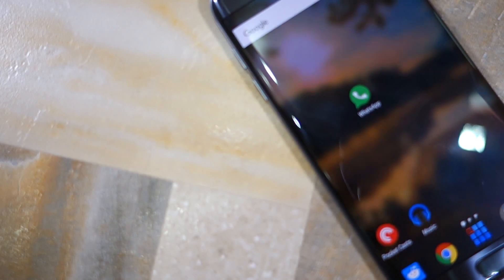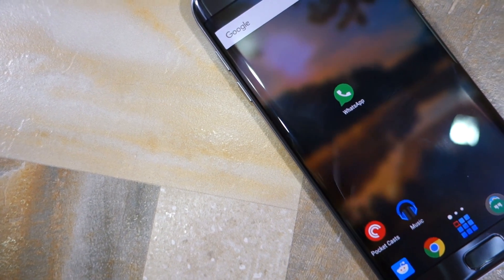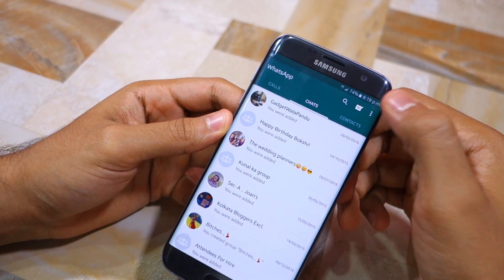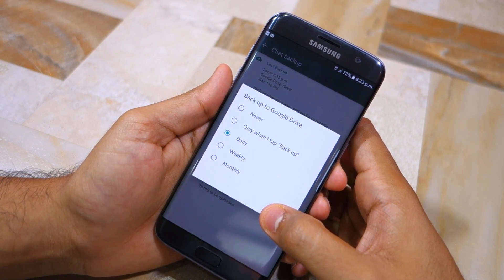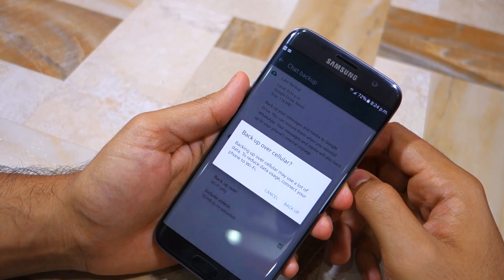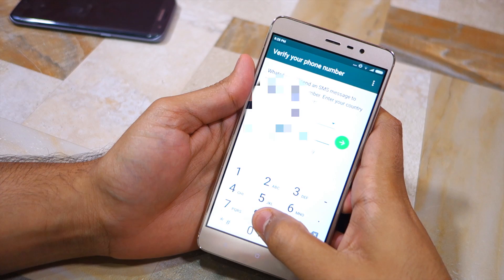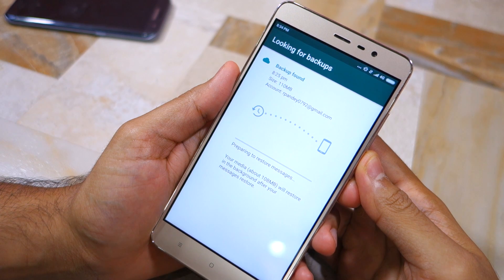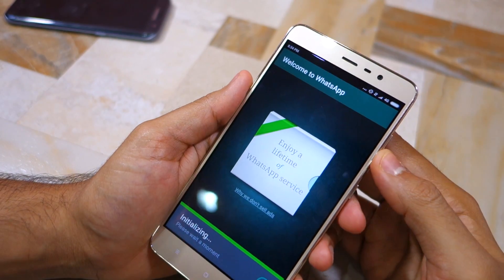How to Move WhatsApp Chat History from One Android Device to Another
You can also try this tool ) to move WhatsApp chat history, messages from one Android device to another, to iPhone too.

Did you know you can easily move your WhatsApp chat history from one Android device to another? Check this video out to know how.